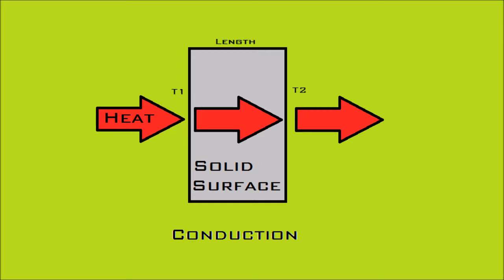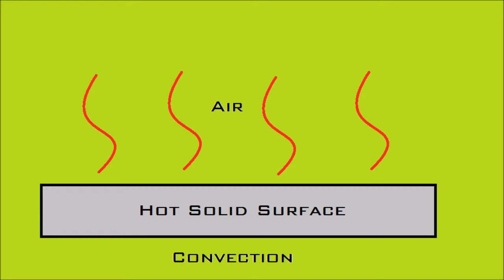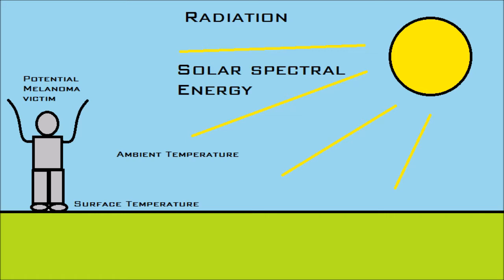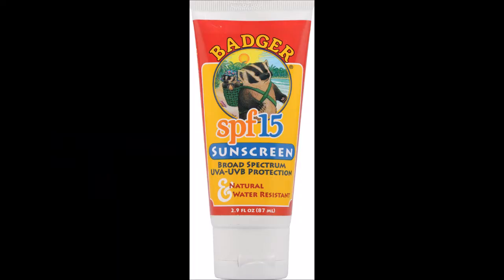Modes of Heat Transfer A Primer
This quick little primer should help those who are curious of how the world works and how these three modes of heat transfer are fundamental to the technological advances we have today.